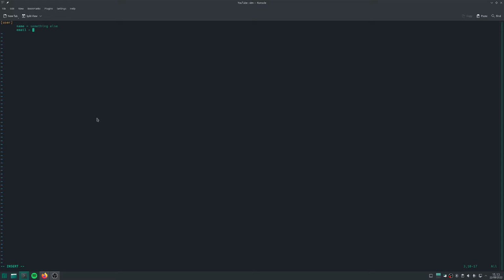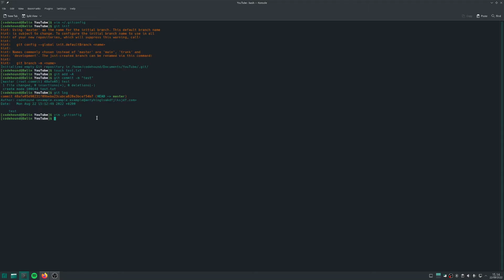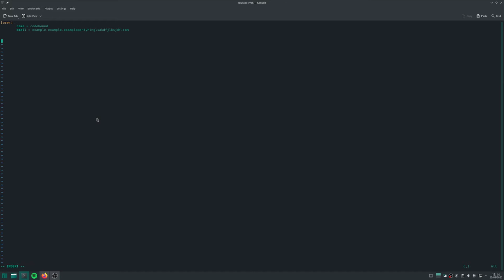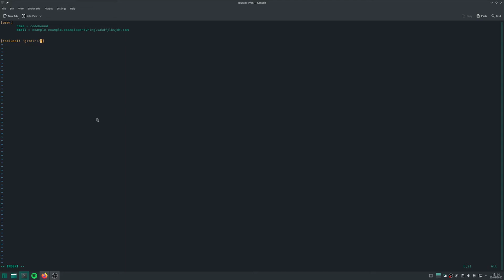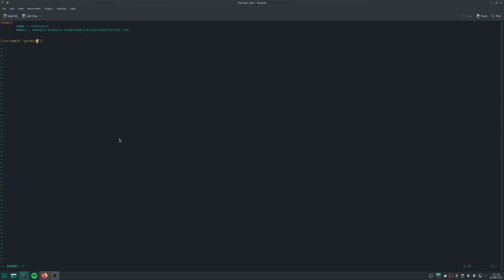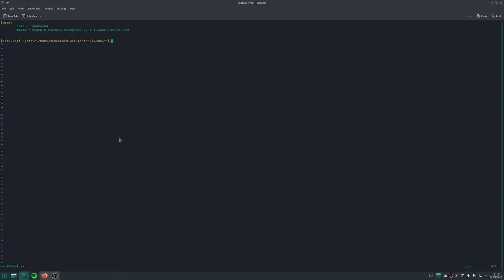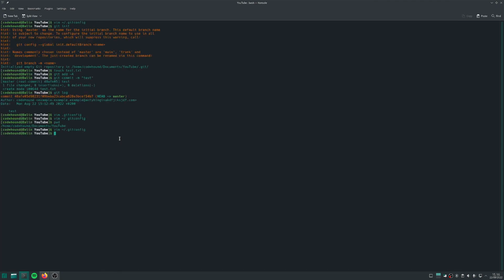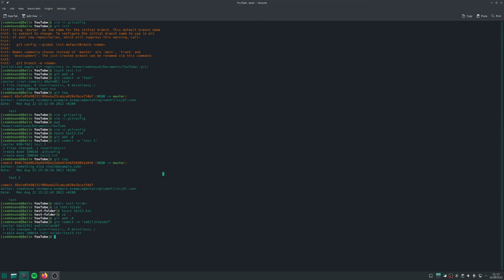Git Tutorial: Global and Local Config Settings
🛠️Tutorial/Guide 🛠️ How to implement global and folder specific git configuration settings. Set the user name and email locally for a folder structure and still keep a global configuration.